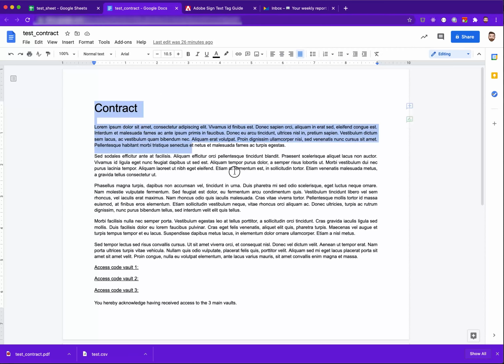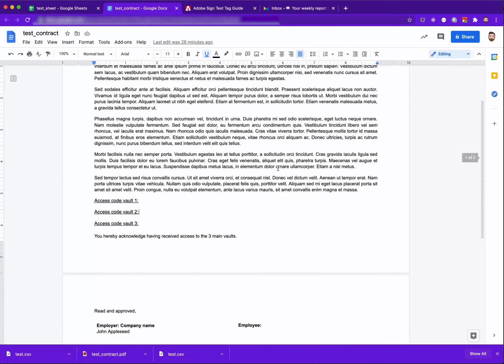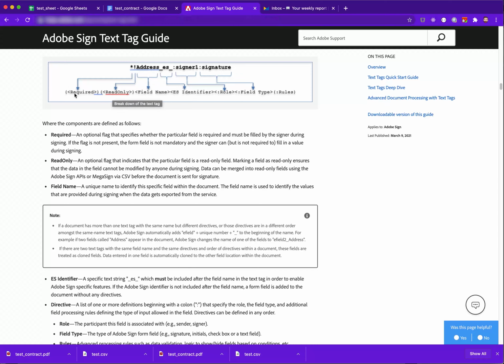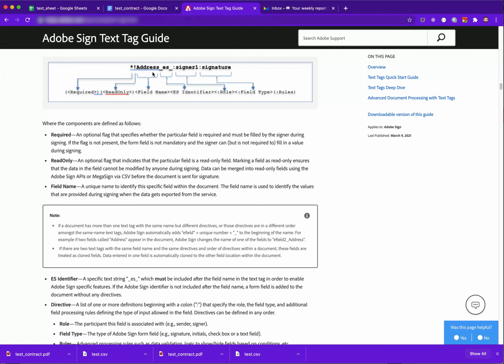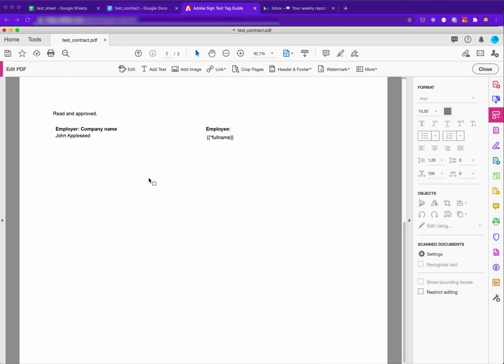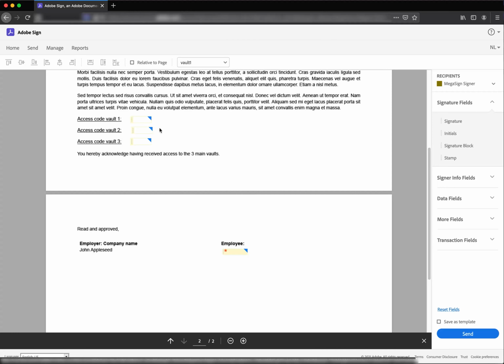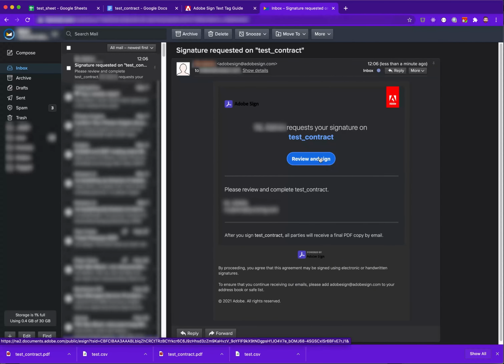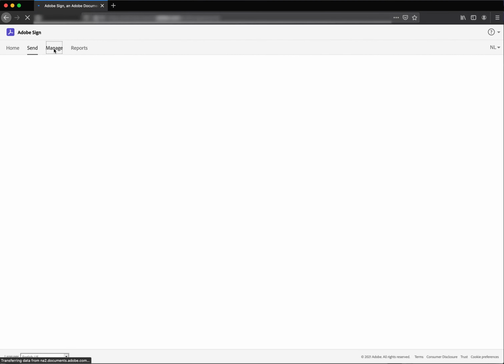Adobe Sign with field pre-population.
In this video, I'll explain how to pre-populate fields in a document with data from a google spreadsheet.